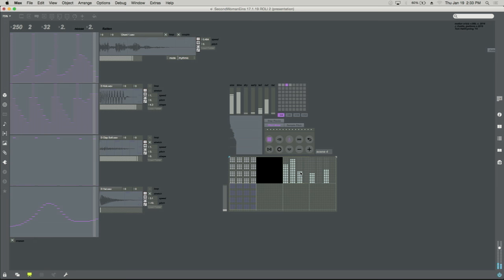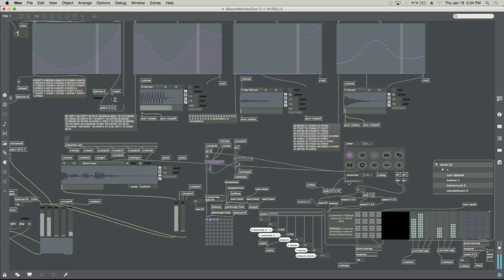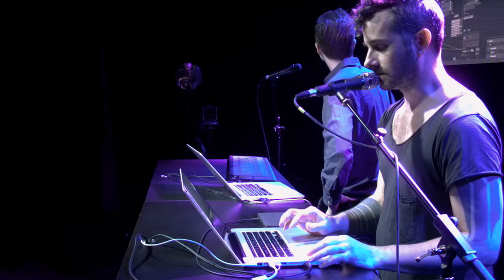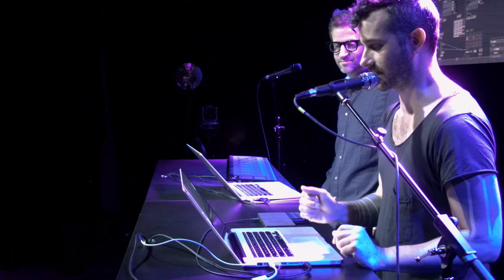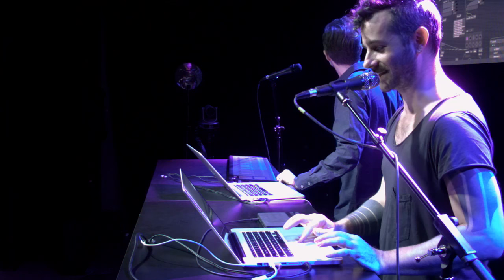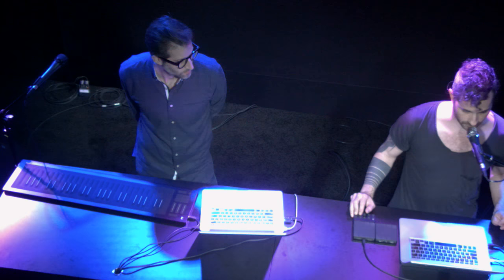Deru & Telefon Tel Aviv perform and explore BLOCKS with Max at NAMM 2017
Emmy Award-winning composer Benjamin Wynn (Deru) & electronic producer Joshua Eustis (Telefon Tel Aviv) perform with the Seaboard RISE and BLOCKS.

Find out more about using BLOCKS with Max MSP and other desktop programmes